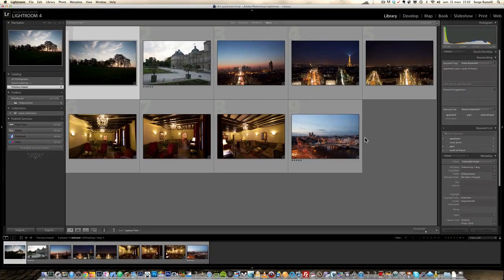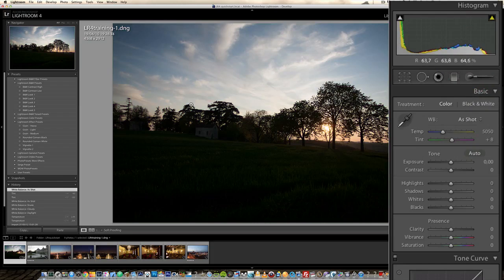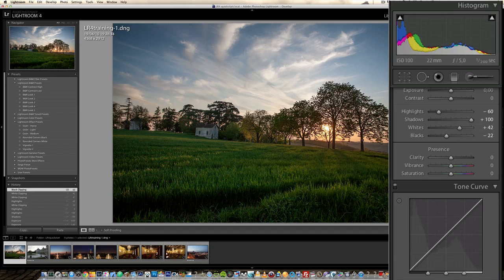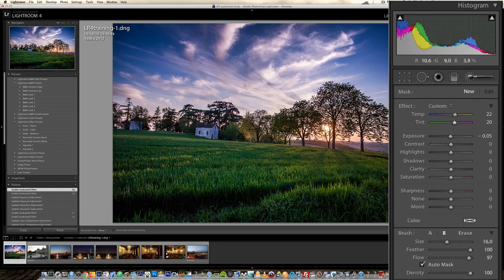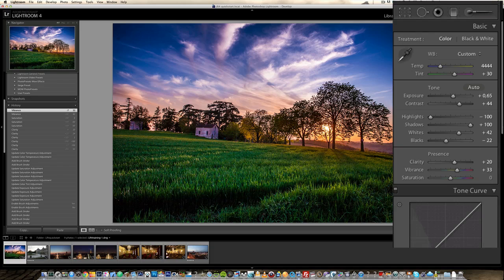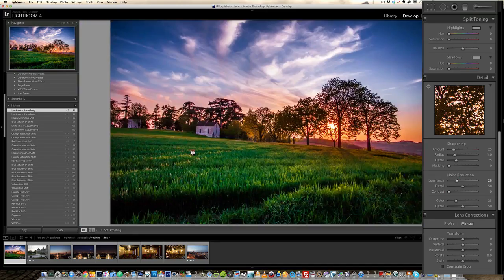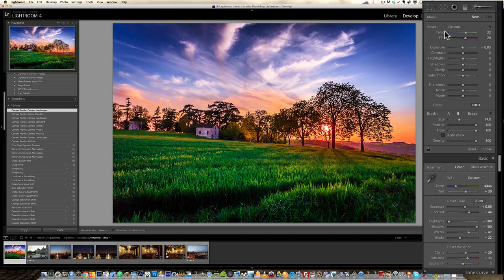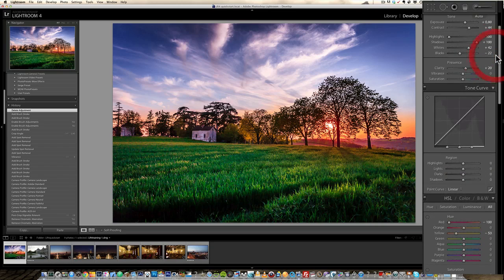Tutorial Lightroom 4 Quickstart - Retouching photos by Serge Ramelli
If you want to see the other tutorials you can go

GET A FREE TUTORIAL WITH IT'S RAW FILES !